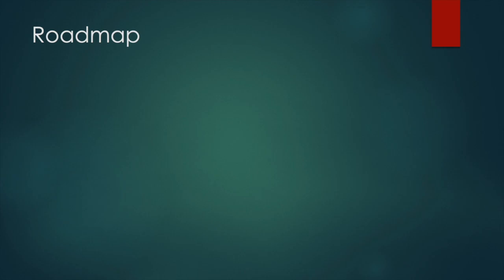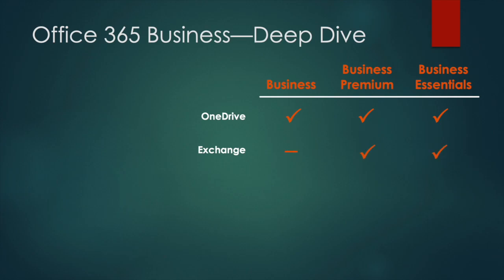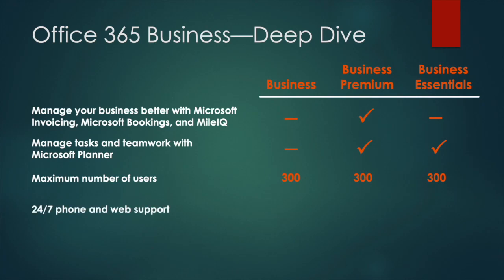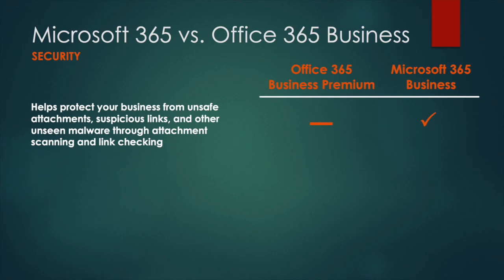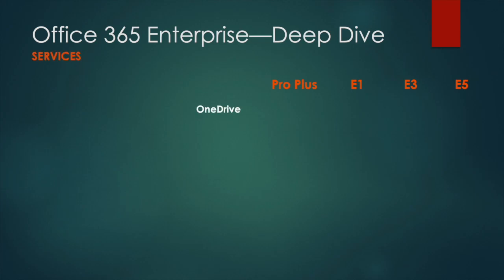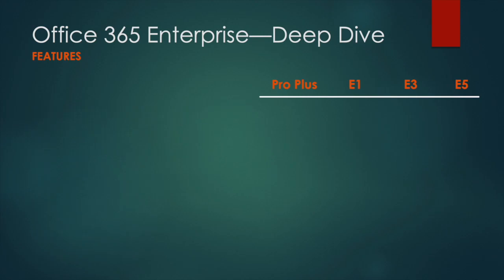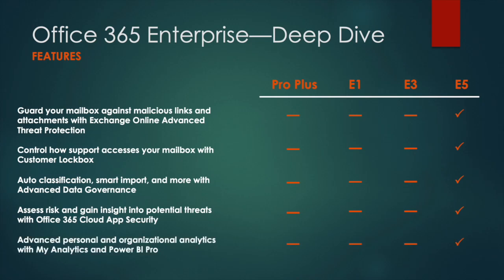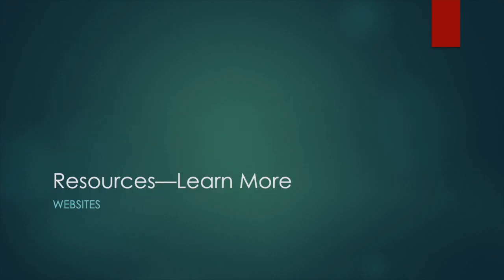Office 365 and Microsoft 365 Explained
Send Mail To:
6128 Market St. Boardman, OH 44512

Niles Ohio
Youngstown Ohio
Boardman Canfield Poland Salem Columbiana struthers austintown niles girard liberty hubbard sharon vienna ravenna